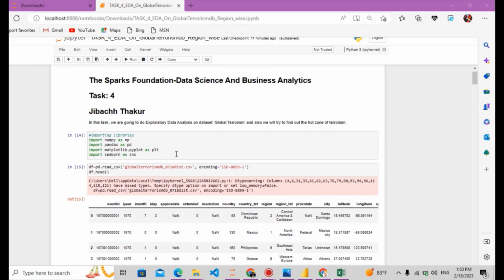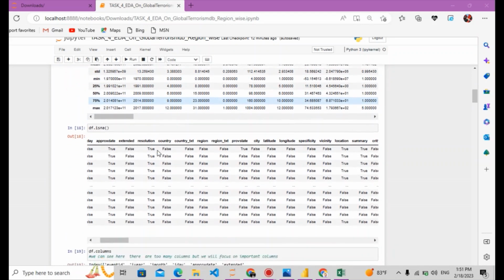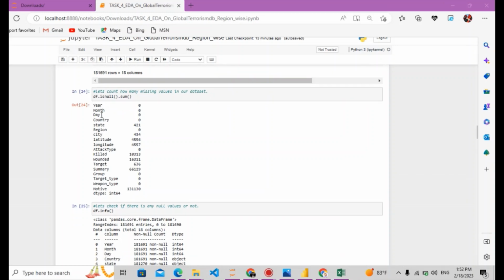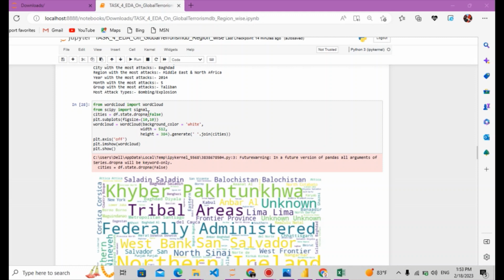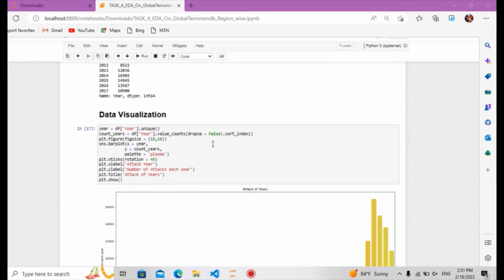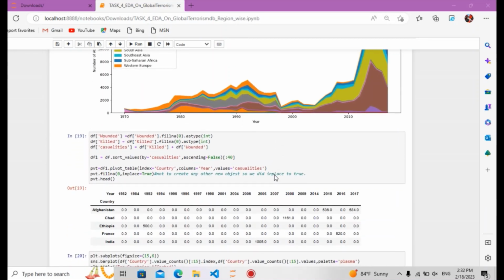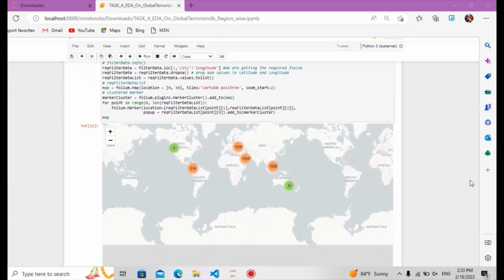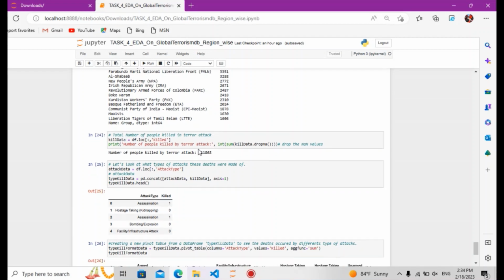TASK 4 | Exploratory Data Analysis | - Terrorism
Hello everyone, This is Jibachh Thakur.
I have successfully completed the TASK-4 of Data Science & Business Analytics Internship at The Sparks Foundation.